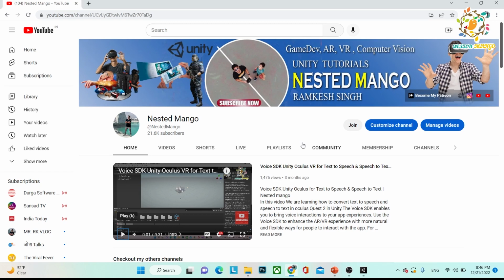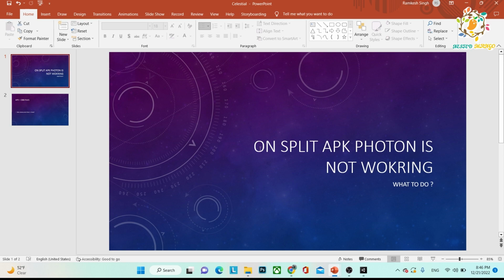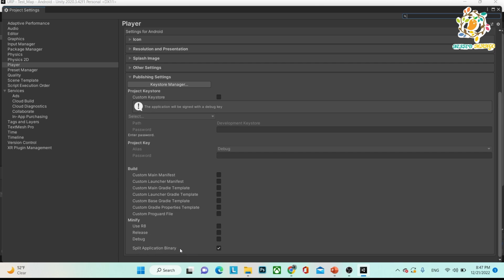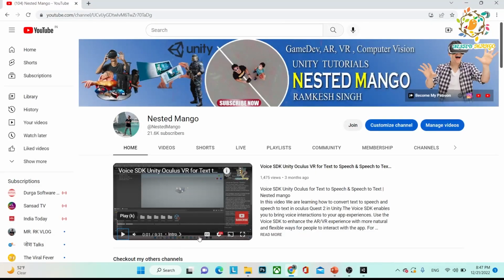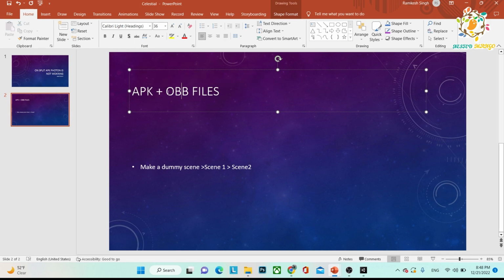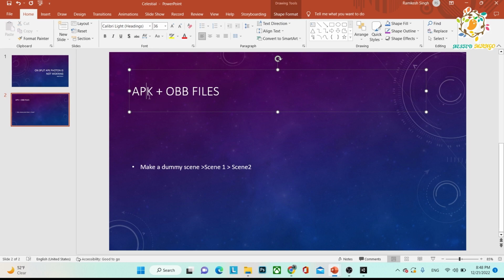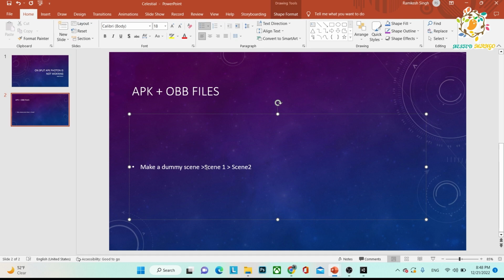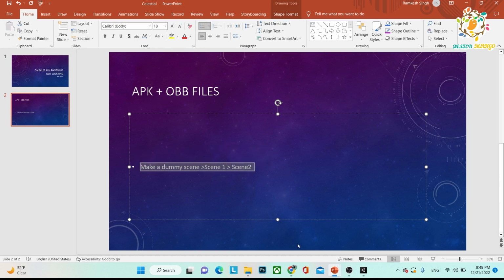Split APK not Working In Unity | Split APK Photon is Not Connected Unity Issue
Split APK not Working | Split APK Photon is Not Connected Issue  @NestedMango
Can't connect to photon when i use Split Application Binary' Issue , i am sharing tips to resolve .

Recommended Product which i use personally :
Zebronics Best and Cheap Speaker for Pcs :
iPhone Original charger Adopter :
iPhone 13 Mid Night Black128 GB :
FabSeasons Men's Solid Raincoat
Sun Protection Cap for Traveling for Mens:
Allu Arjun Sunglass for Men and Women
Adult Square Sunglasses
Mi Corded & Cordless Waterproof Beard Trimmer with Fast Charging - 40 Length Settings, Black
boAt Airdopes 441 Pro
boAt Airdopes 621
TAGG Verve NEO Smartwatch:
MI Power Bank 3i 20000mAh

Golden Wolf Laptop Bag:
Bajaj 1701 MT 17L Solo Microwave Oven, White
BenQ Zowie Gaming LED Monitor
JBL GO2 (Waterproof) Bluetooth Speaker
Best Power Bank in 1K on Amazon

Adidas Men's Ankle Length Cotton Blend Socks
Adidas Men's Dun Mid V2 Shoes

Mic for my Youtube tutorials and voice over :
Maono AU-PM421 Condenser USB Microphone
Harddisk Western Digital WD 2TB:
GoPro HERO9 Black Waterproof Digital Action Camera
Lenovo IdeaPad Gaming 3 AMD Ryzen 7
2020 Apple MacBook Air (13.3-inch/33.78 cm, Apple M1 chip with 8-core CPU and 7-core GPU, 8GB RAM, 256GB SSD) - Space Grey
2020 Apple MacBook Air (13.3-inch/33.78 cm, Apple M1 chip with 8‑core CPU and 8‑core GPU, 8GB RAM, 512GB SSD) - Space Grey